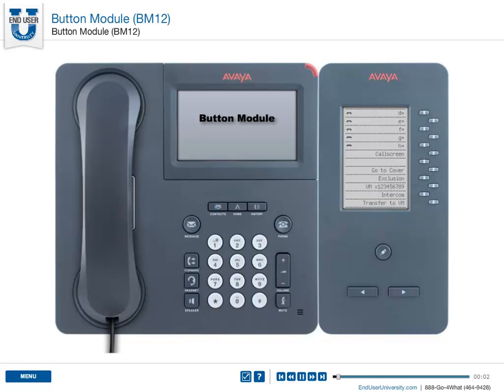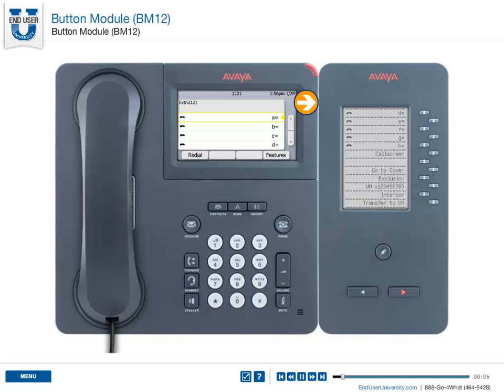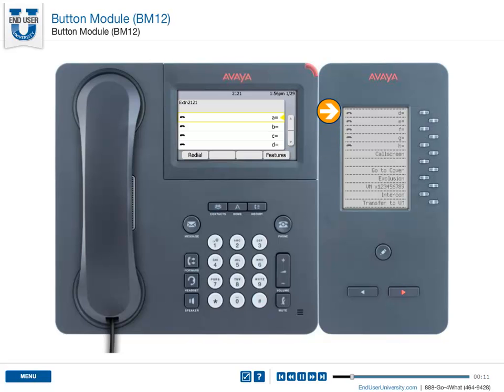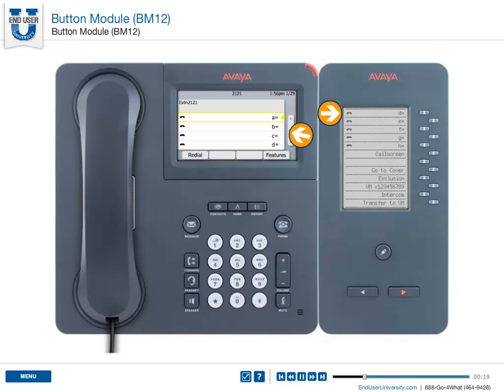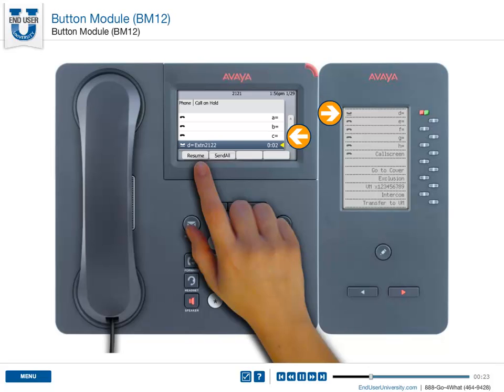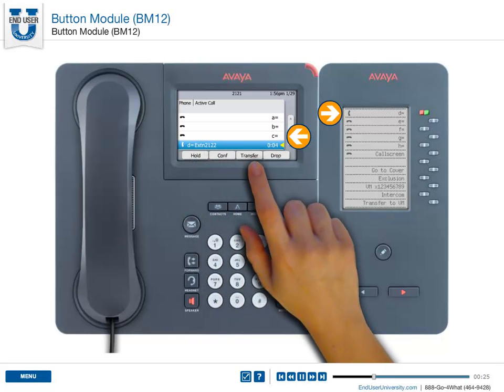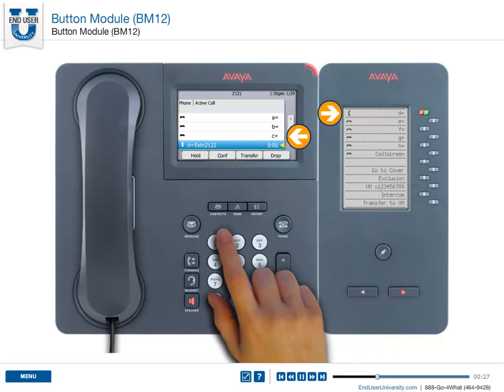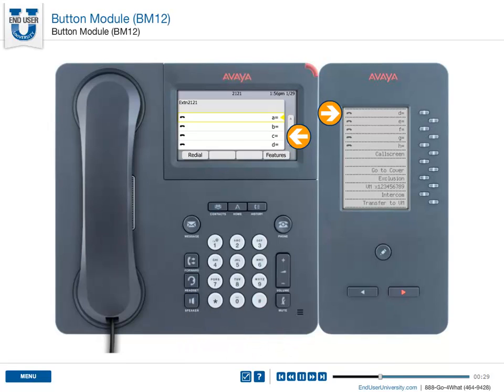Avaya Aura Button Module (BM12) - Overview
The optional BM 12 Button Module provides additional lines and bridged lines from one or more extensions.  It can also provide abbreviated dialing buttons, and buttons to access additional system features like call forwarding.  Call Functions such as placing a call, hold, resume, and transfer are still performed from your standard phone.  NOTE: A maximum of three add on modules can be added to the Avaya IP Phone.